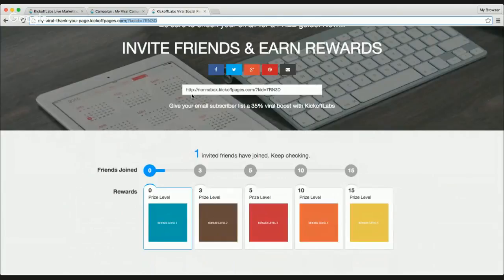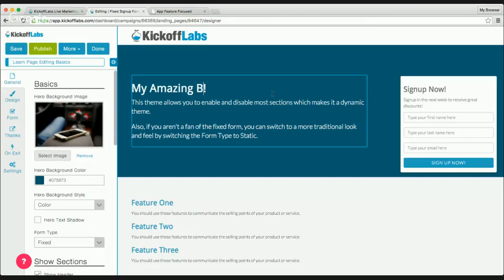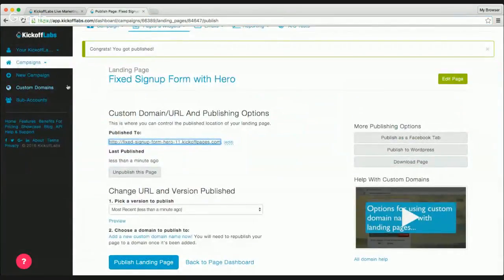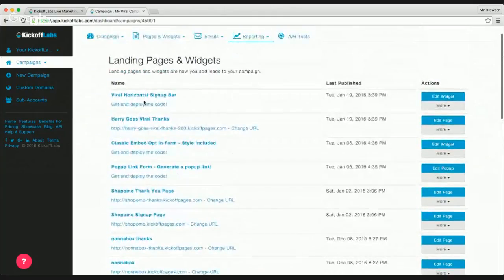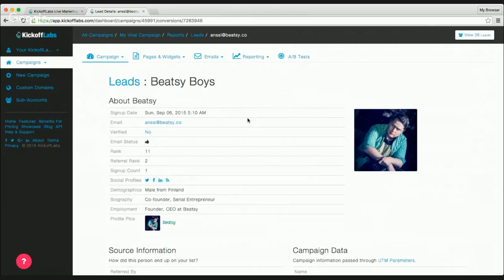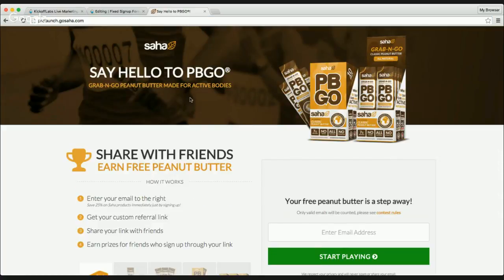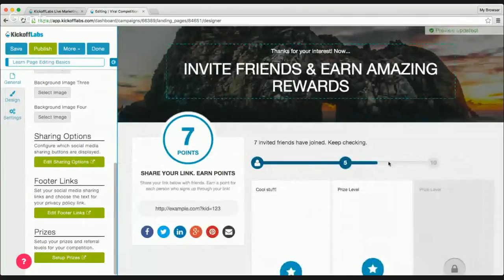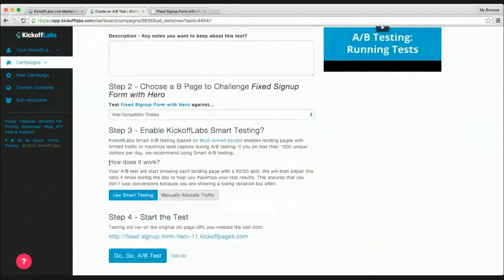Getting Started with KickoffLabs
Tips and tricks to make you a better marketer.